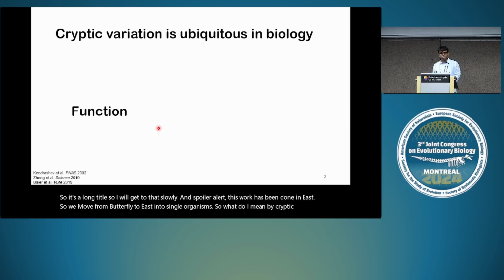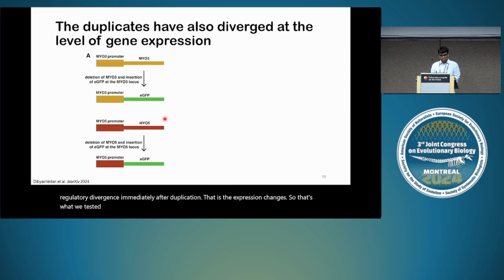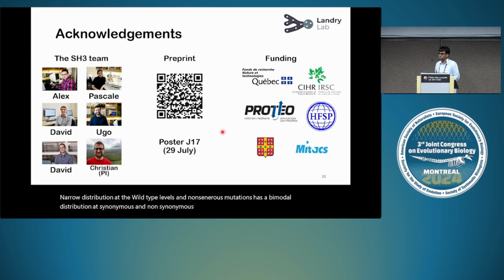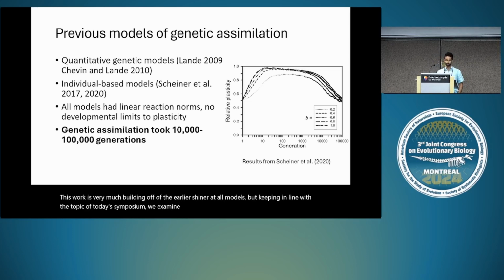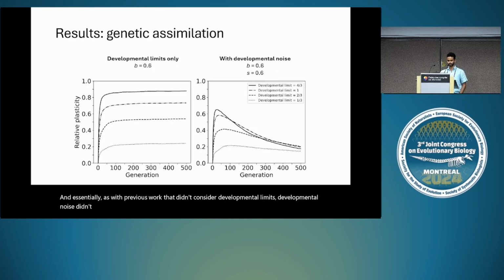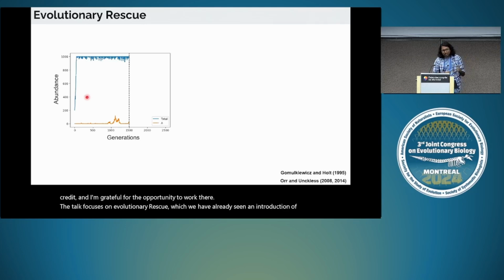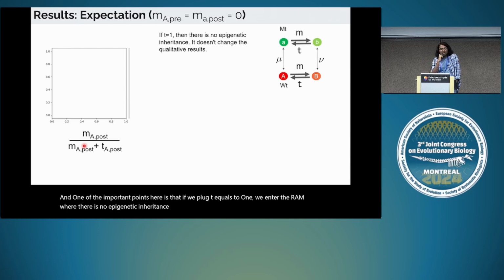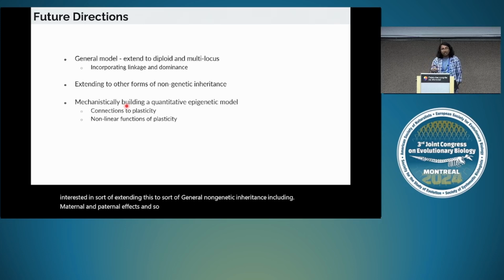July 28th - How Do Multilevel and Nonlinear Trait Architectures Shape Phenotypic... pt.2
00:00 - Soham Dibyachintan
14:42 - Sikander Khare
29:32 - Puneeth Duraje